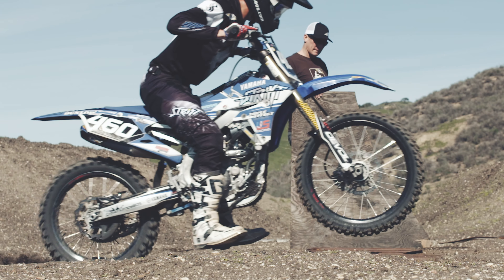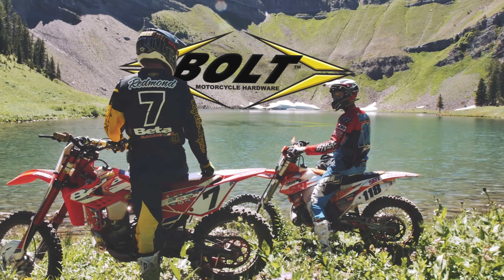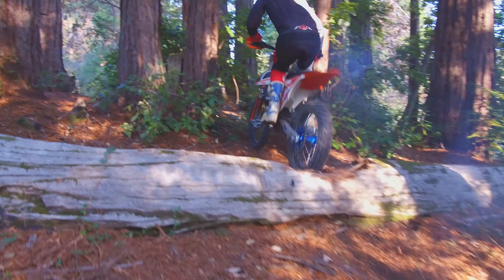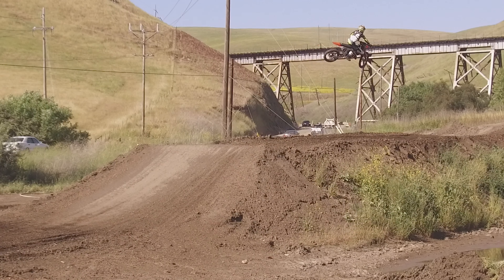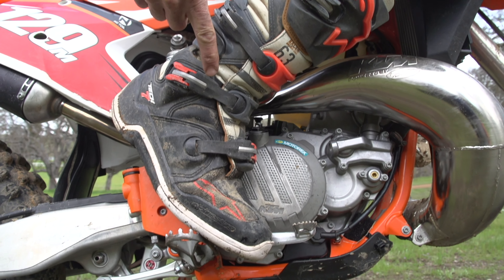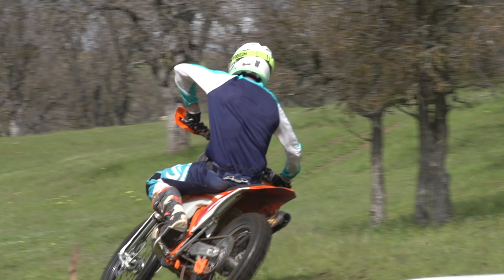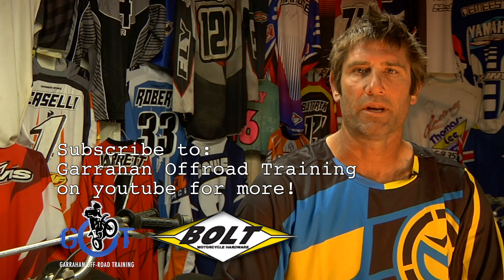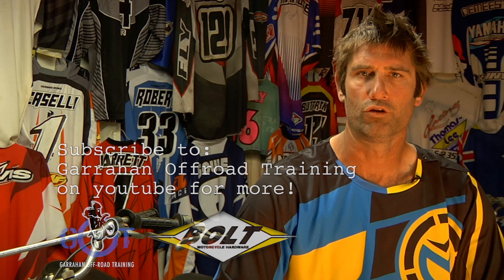"Flat Corners" Episode 13 GOT Instructional Video Series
Here is Episode 13 of the Garrahan Off Road Training Instructional Video Series.
Film/Edit By,
Cuyler Ruskin